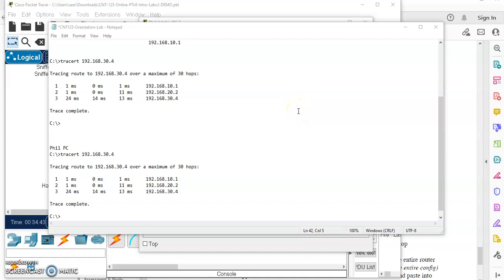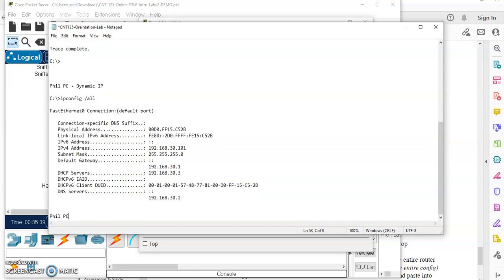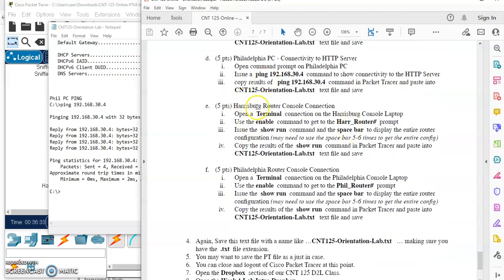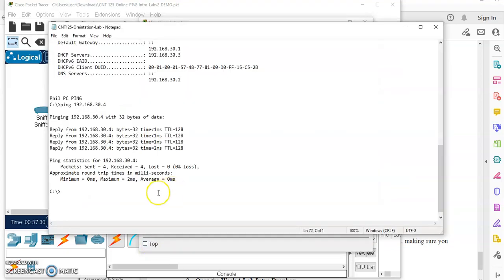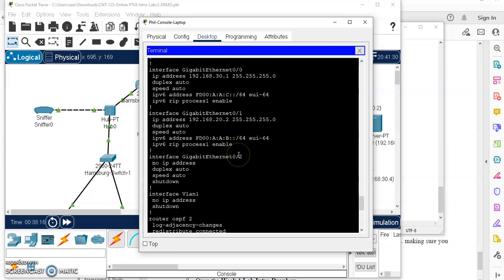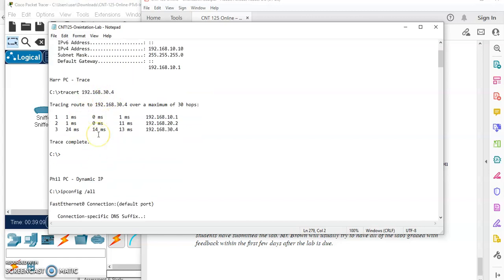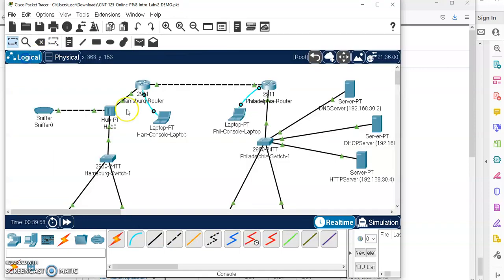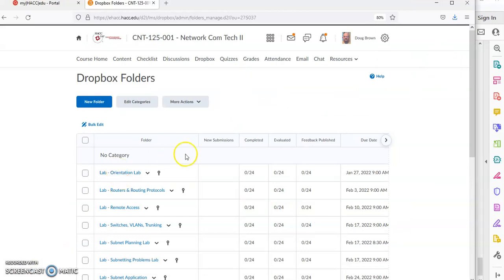CNT125 Online Orientation Lab Part 3